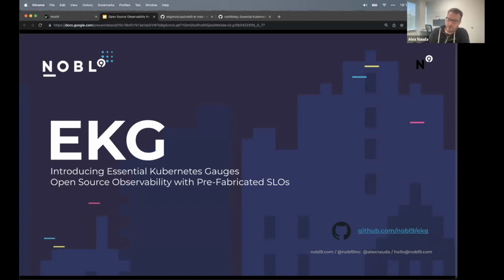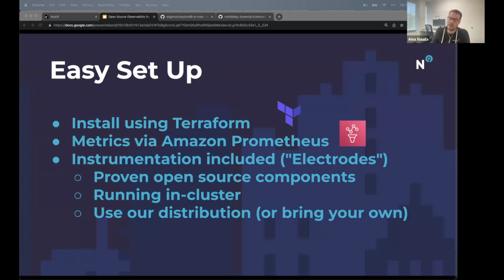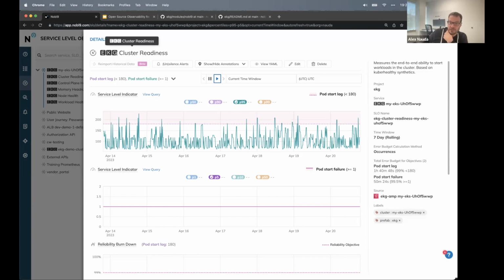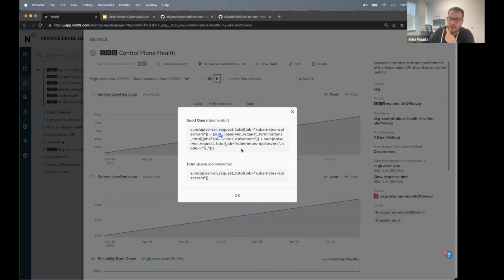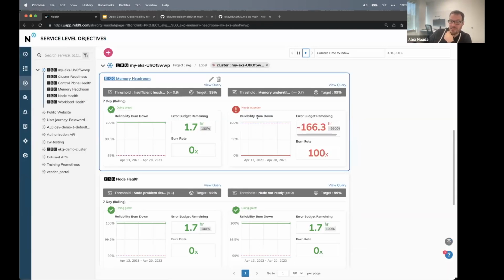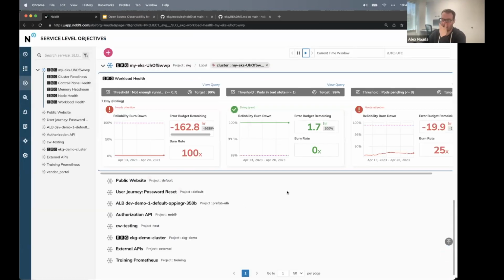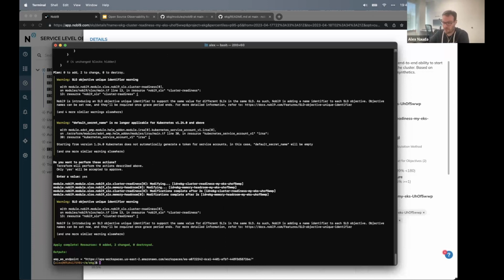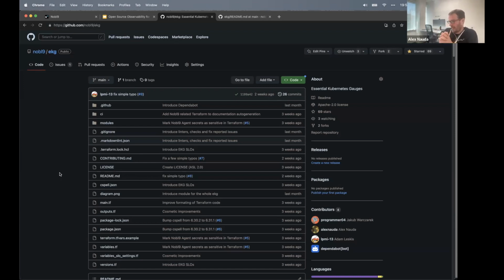Webinar & Demo: Introducing EKG - Essential Kubernetes Gauges